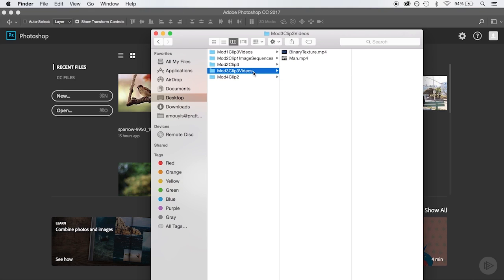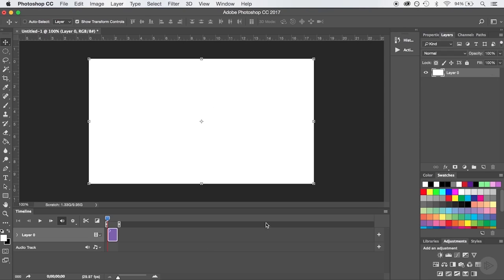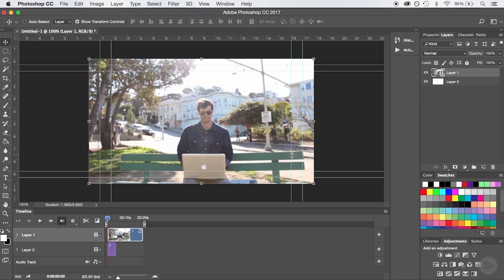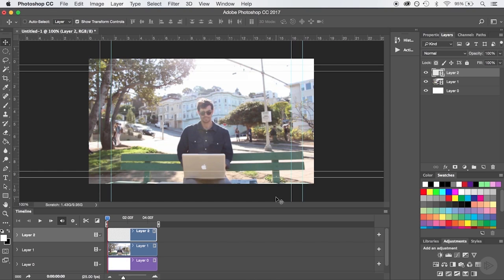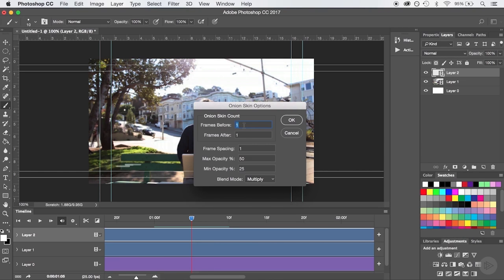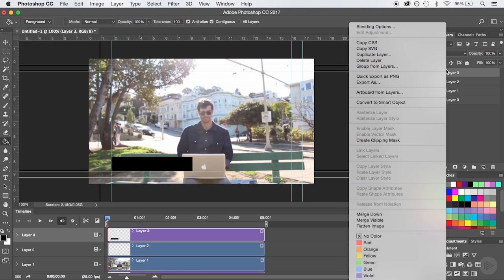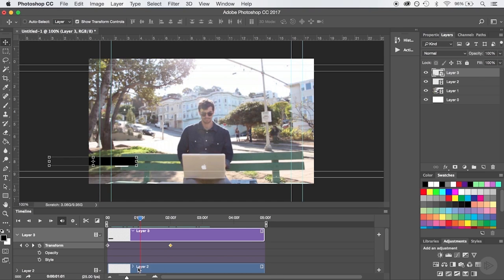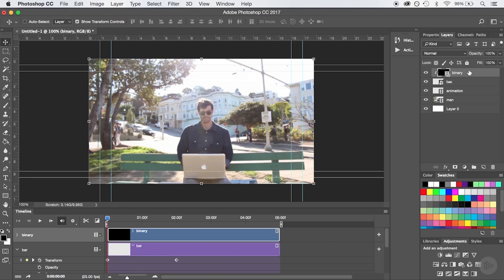Photoshop CC Video Editing 10